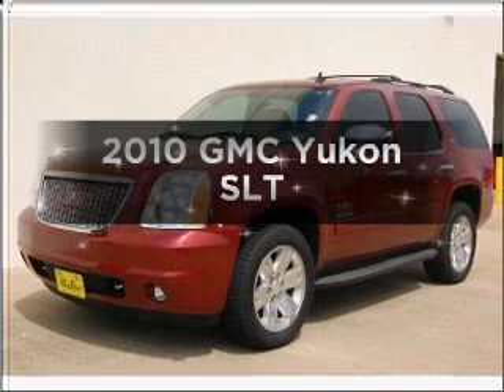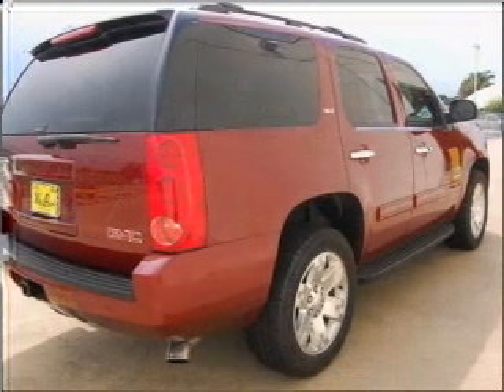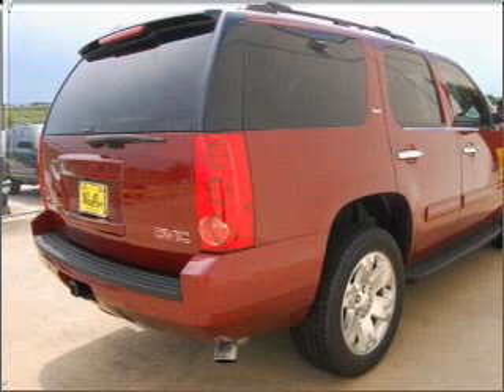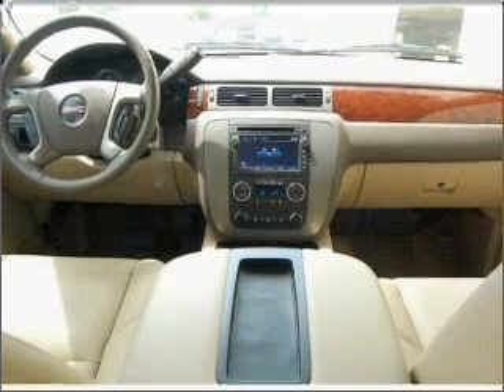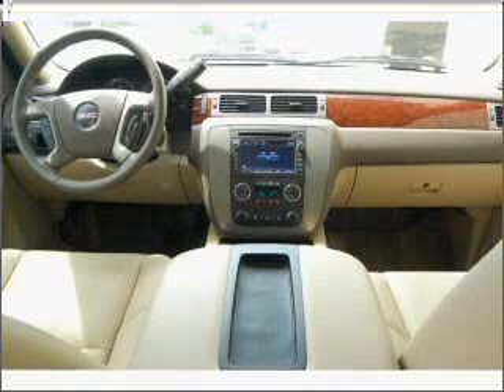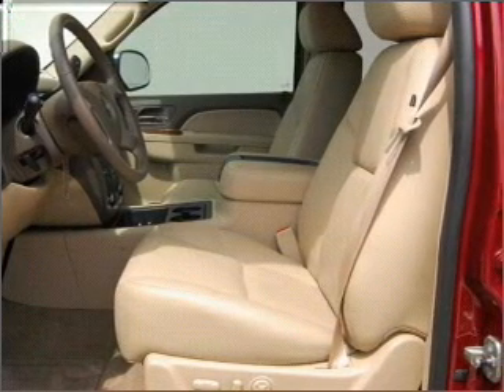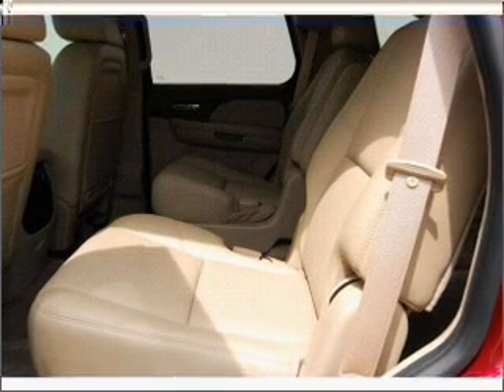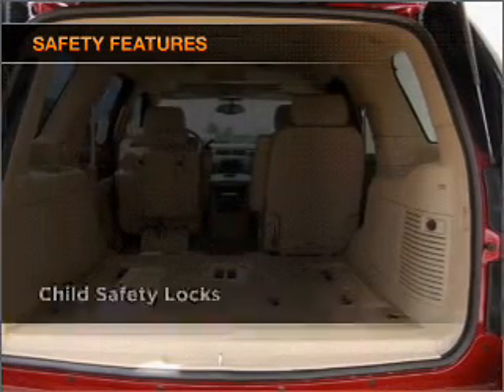2010 GMC Yukon - Houston TX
Year: 2010
Make: GMC
Model: Yukon
Trim: SLT
Engine: 5.3 liter 8 cylinder 16 valve
Transmission: 6-Speed Automatic
Color: Red Jewel
Mileage: 1
Address:
16835 Katy Freeway